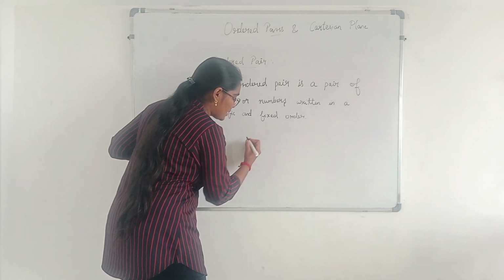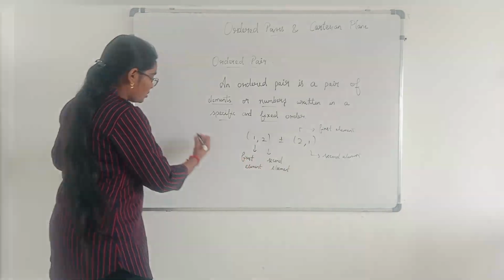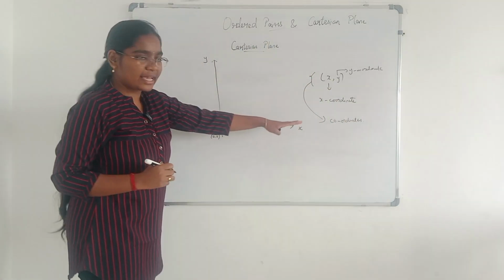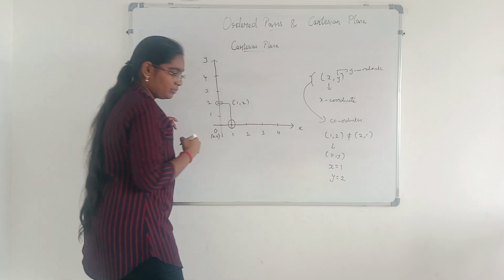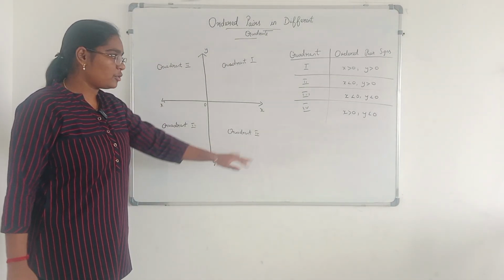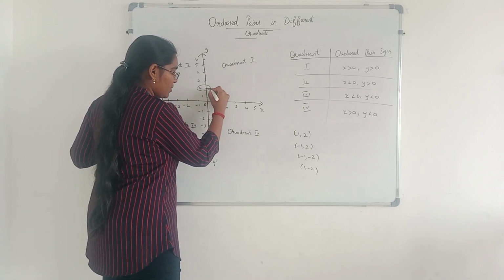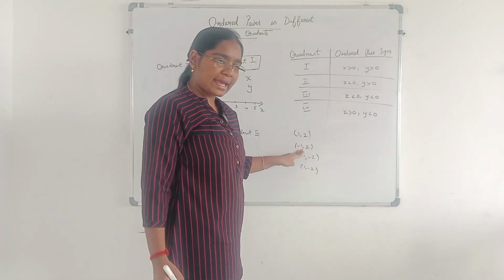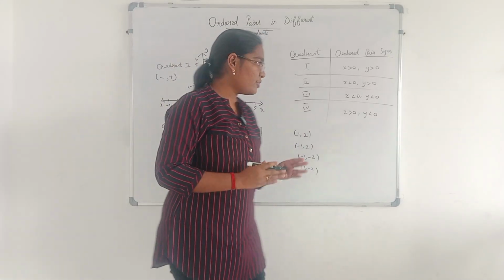Cartesian Coordinate plane and Ordered pair | Coordinate Geometry| CBSE | ICSE | IGCSE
This video is about, Cartesian Coordinate plane and Ordered pair in Coordinate Geometry. It will be useful for students of various boards - CBSE Maths, ICSE Maths and IGCSE Maths.